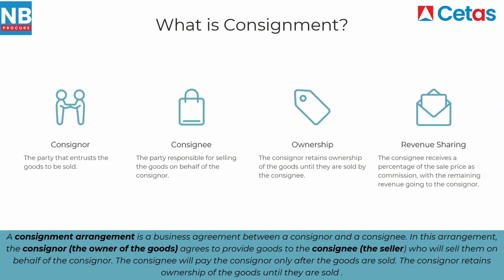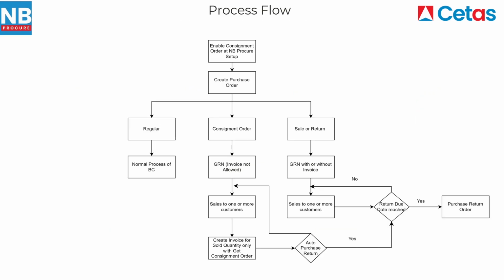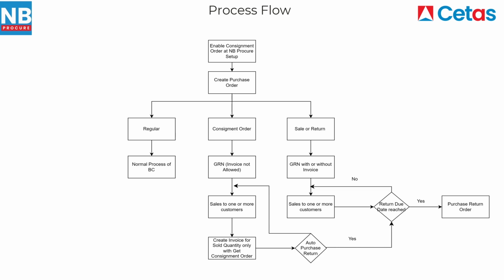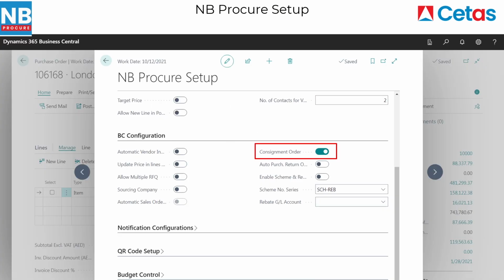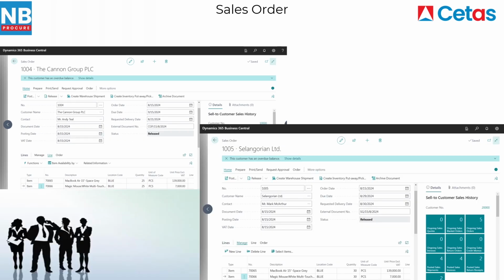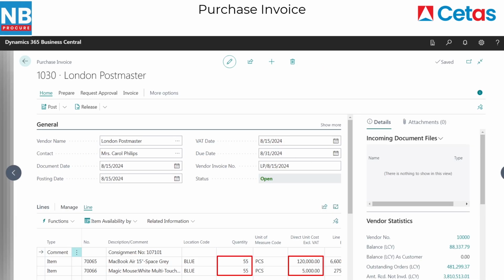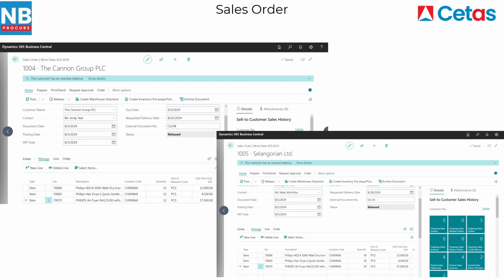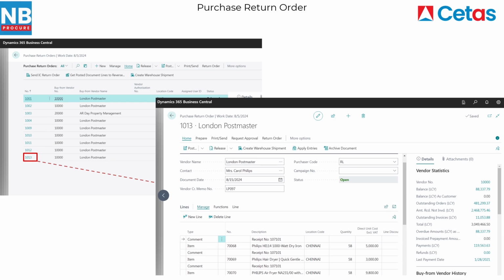Managing Consignment Orders in Business Central with NB Procure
Learn how to manage Consignment Orders in Microsoft Dynamics 365 Business Central using NB Procure, a Business Central add-on solution from Cetas. This video explains the complete consignment process in a simple, practical way with a real Business Central walkthrough.

Timestamps:
00:00 – Introduction to Consignment Order in Business Central with NB Procure
00:35 – What is Consignment in business terms
01:27 – End-to-end Consignment Order process flow in NB Procure
02:56 – NB Procure consignment setup and configuration
03:28 – Consignment handling in Purchase Order page
04:02 – Sales (Sale or Return) consignment process
05:05 – Purchase Invoice functionality for consignment
05:33 – Purchase Return Order in NB Procure